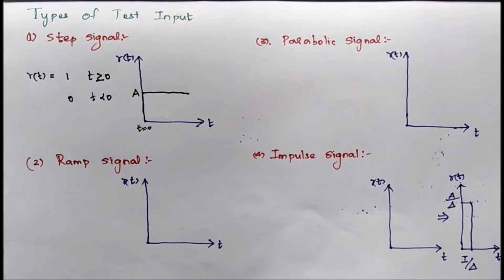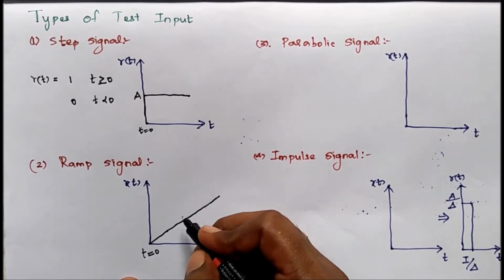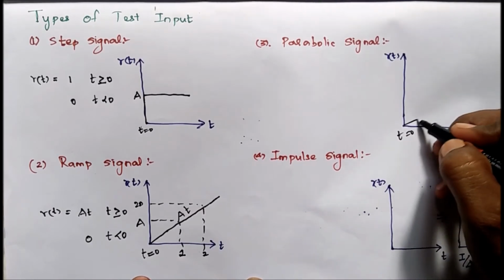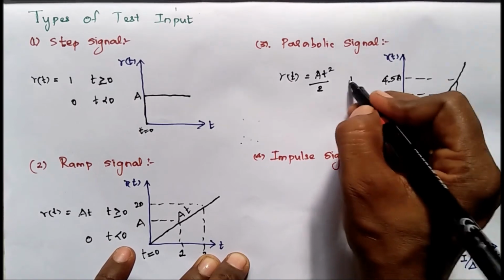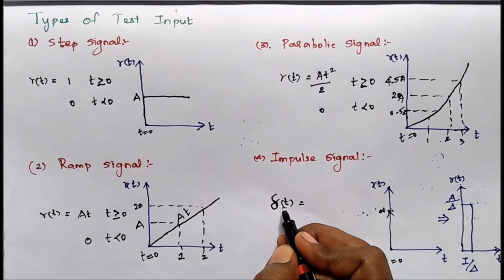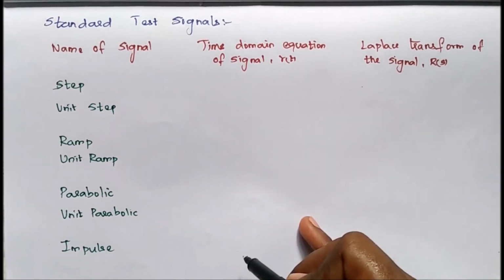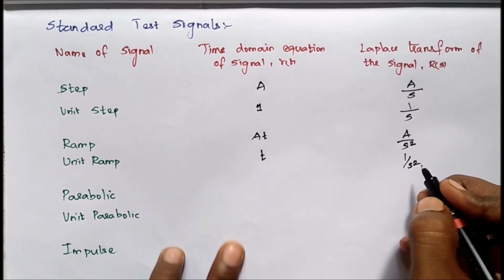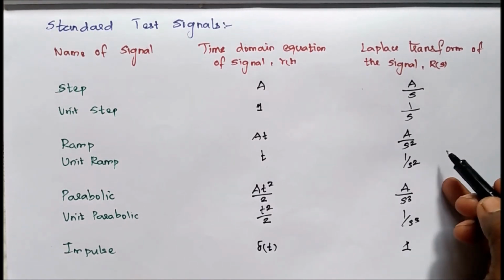Standard test signals used in control system |standard test input signals in time domain analysis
| test signals used in control systems

Topics :
👉 Standard test signals used in control system
👉 Standard test signals in control system are
👉 Test signals in control systems
👉 Test signals in transient analysis
👉 Test signals in time domain
👉 Standard test signals in time domain analysis
👉 Explain standard test signals used in control system
👉 Define the standard test signals used in control system
👉 Control System